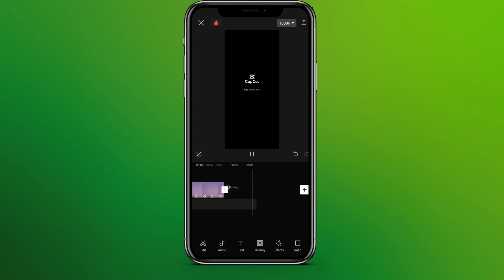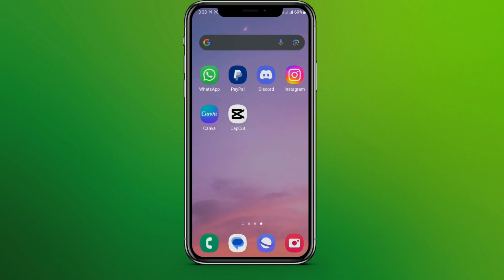How to Remove Watermark on CapCut (EASY!)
This video walks you through the step by step process of how to remove watermark in capcut Mobile. Watch the video till the end and learn the steps in detail.